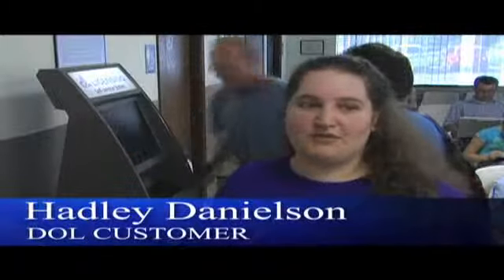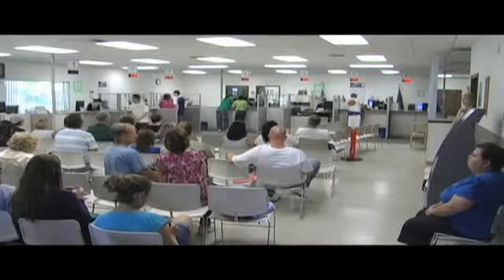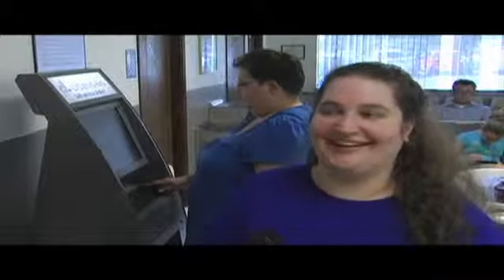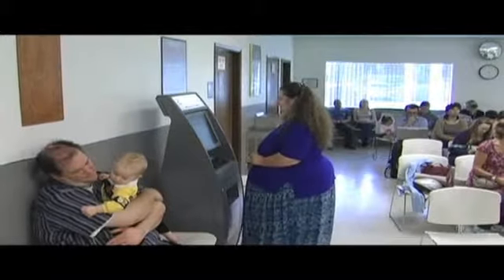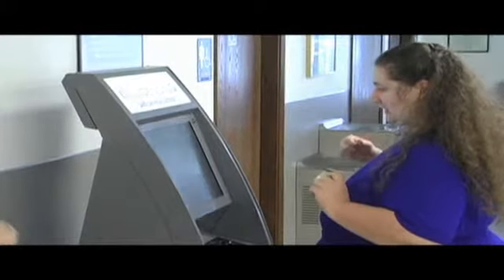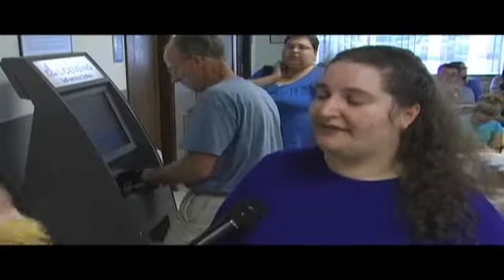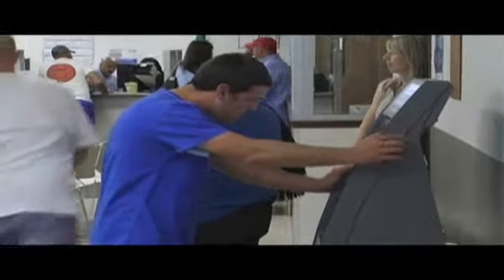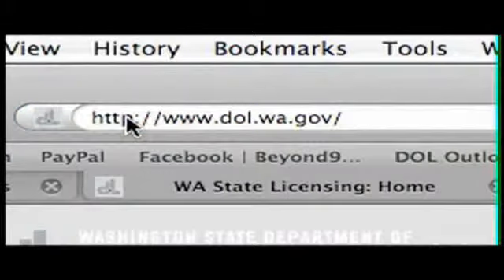Washington DOL Kiosk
Self-service DOL kiosks provide driver's license renewal.